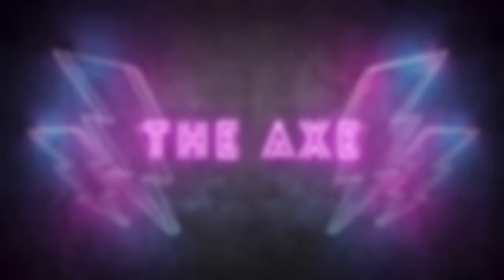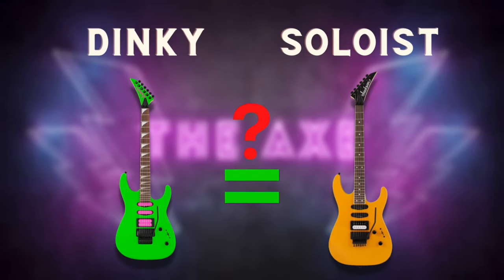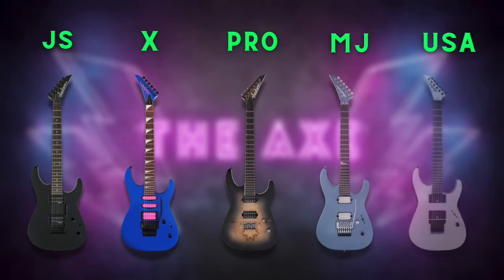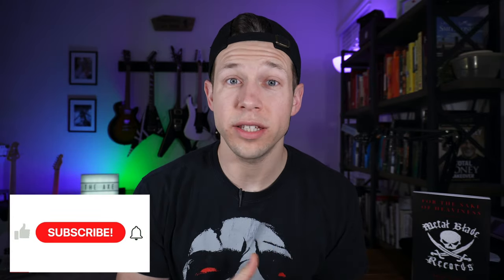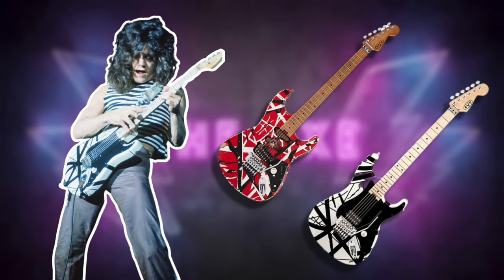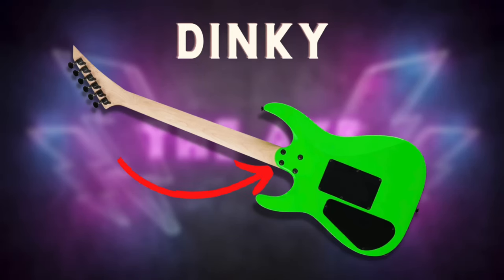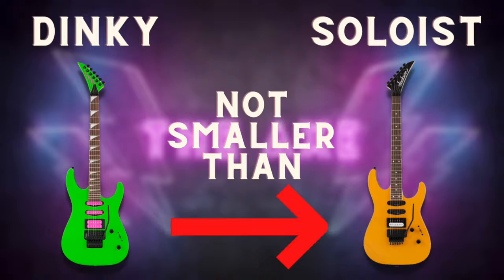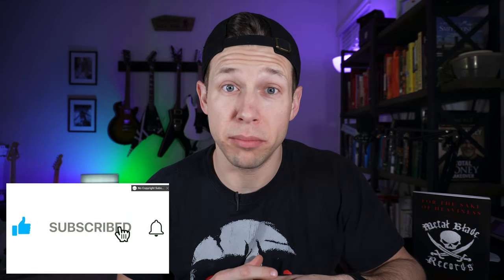SOLVED | The REAL Differences Between Jackson Dinky and Soloist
Do you know the ACTUAL differences between the Jackson Soloist and Dinky? Check this video for all the deets!

My Endorsed Products
Stringjoy Strings
Maono Microphones
Maono Audio Interface

Monster Prolink Cable
Guitar Strings 11-56
Guitar strings 10-52
Picks: Jazz III
Nazgul/Sentient Pickups
Fretboard Cleaner/Oil
Focusrite Scarlett 2i2

CAMERA/STUDIO GEAR
Sony ZV-E10 Camera
Govee Multi-Color Bluetooth Lightbulb
Govee Smart Light Bars
Lav Mic for iPhone
Lav Mic for Camera
Led Desktop Lights

My Coffee
Mayorga Mayan Blend